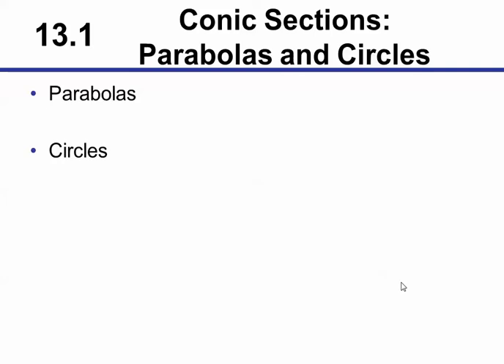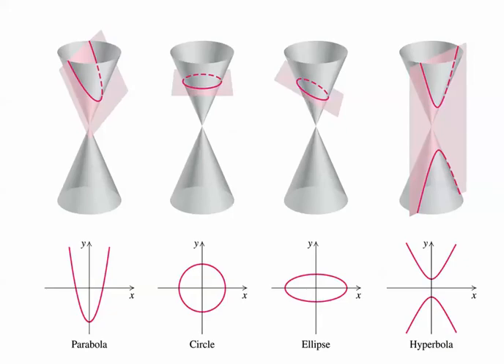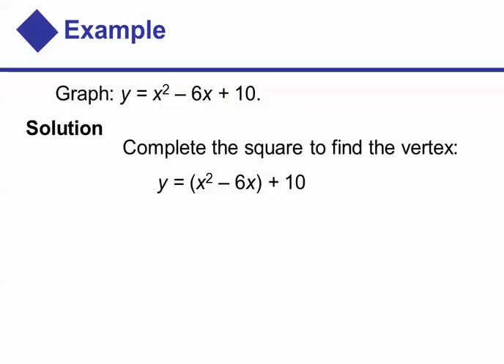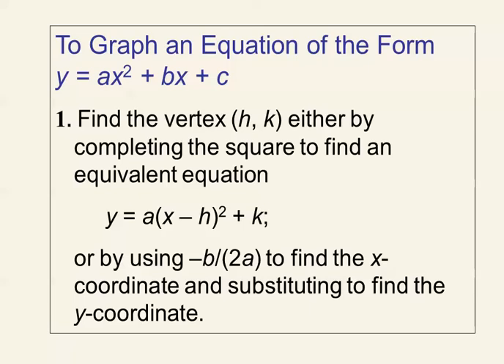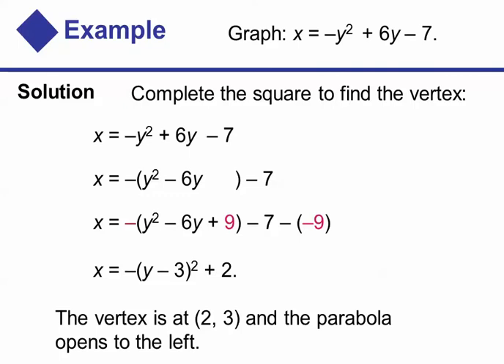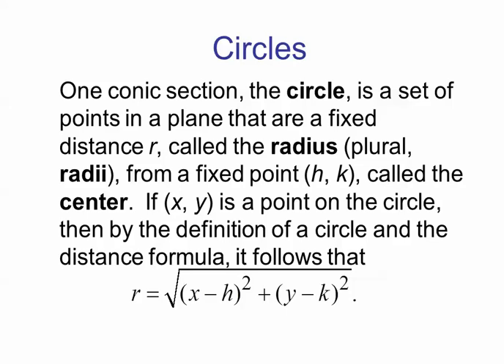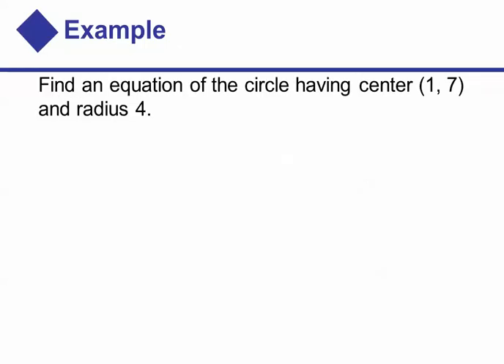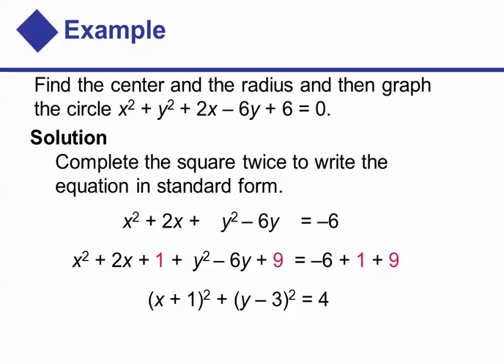Conic Sections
Description